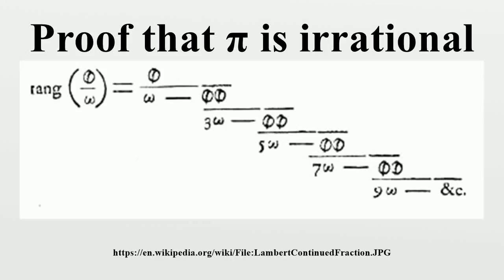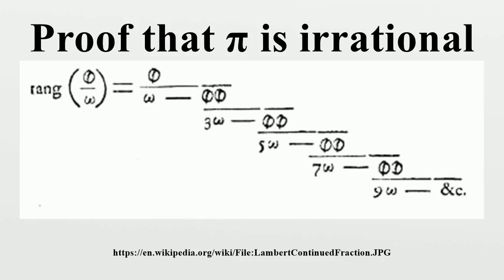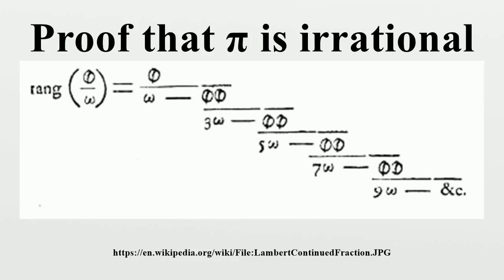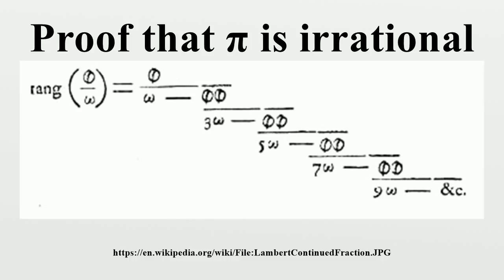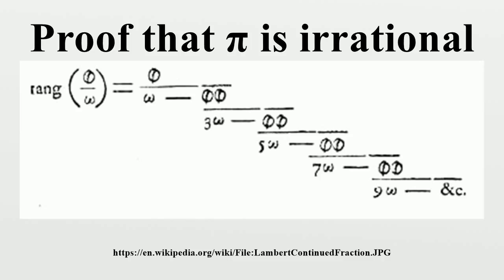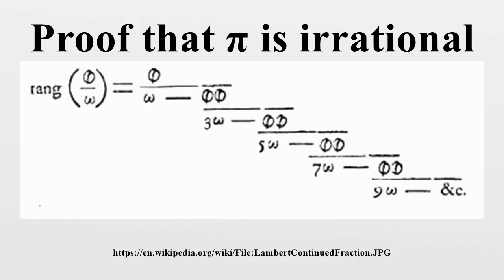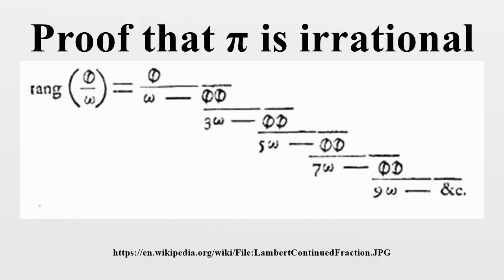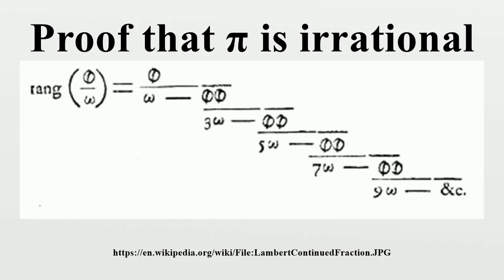Proof that π is irrational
In the 18th century, Johann Heinrich Lambert proved that the number π (pi) is irrational.That is, it cannot be expressed as a fraction a/b, where a is an integer and b is a non-zero integer.

Image-Copyright-Info
Author-Info:   KurtSchwitters

Image-Copyright-Info